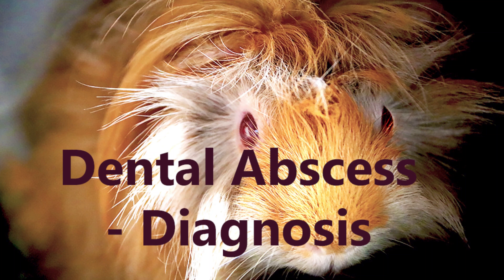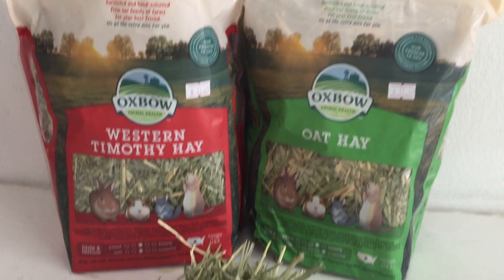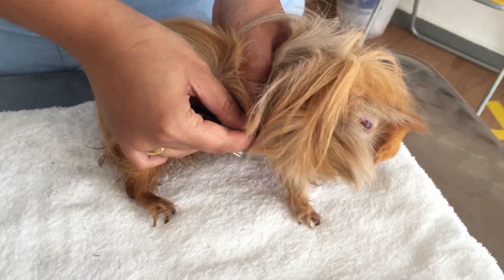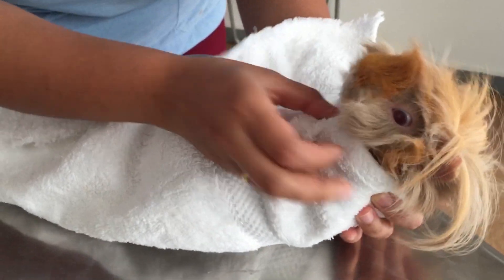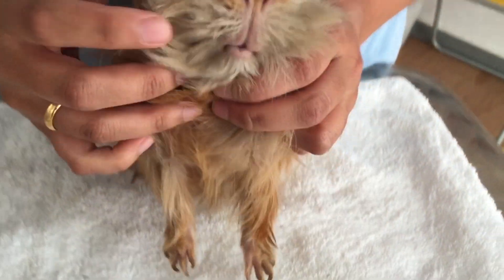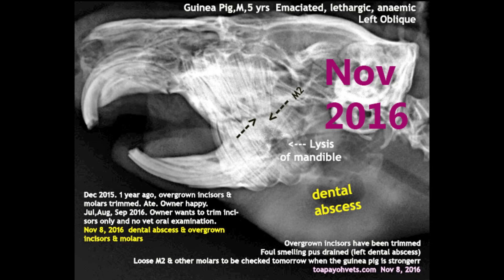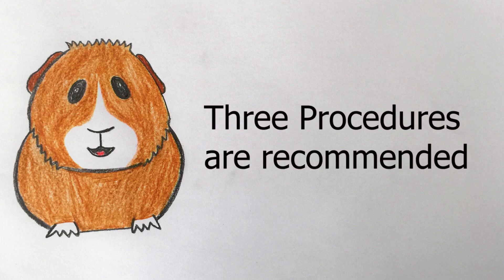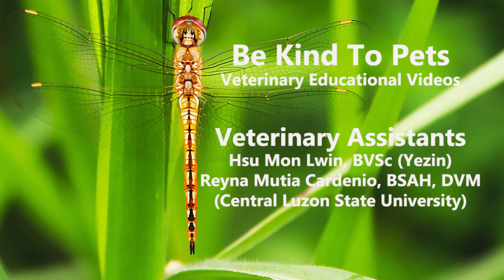Final Video: Do guinea pigs suffer from tooth aches? Dental abscess - Diagnosis. Pt 2/3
Diagnosis of dental abscess in the Guinea Pig is discussed.  A young guinea pig is used to enact the story as the patient was not videoed previously.